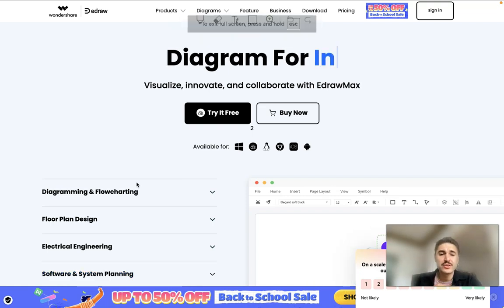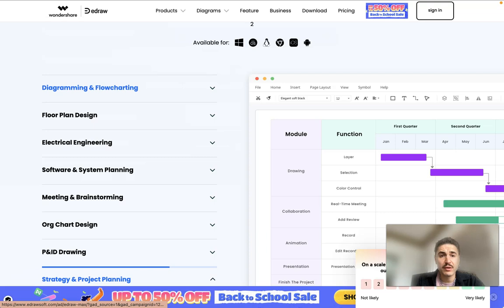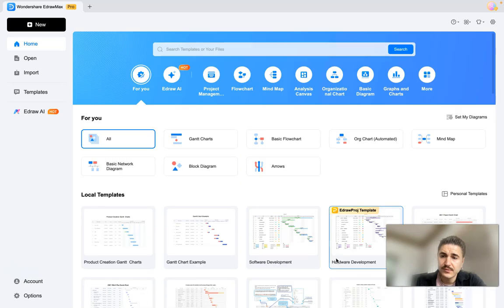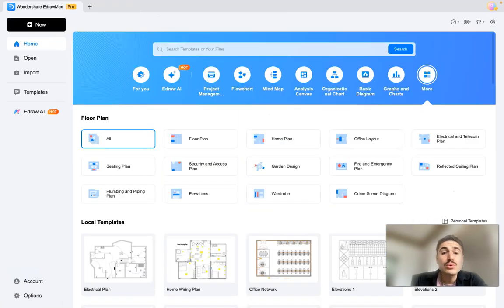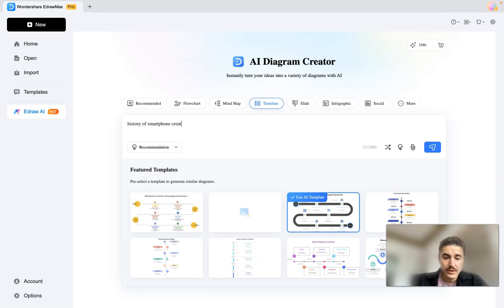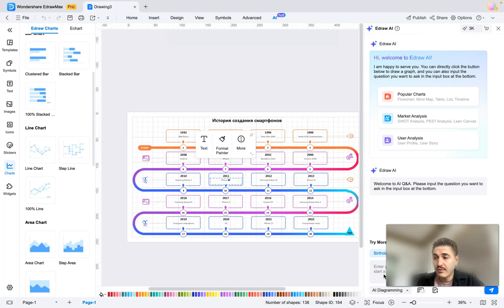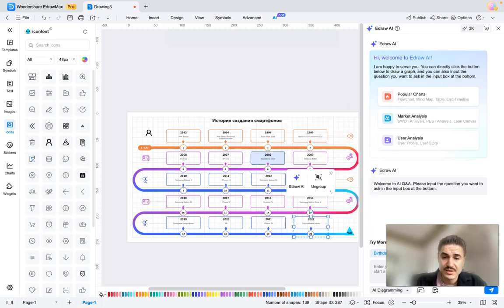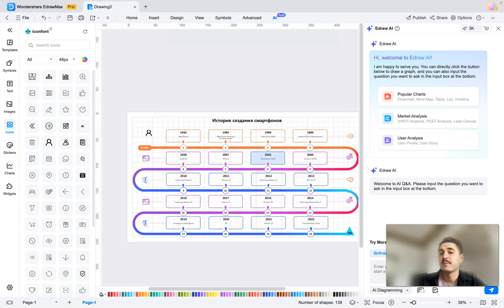Create AI Flowcharts INSTANTLY with this Diagram Maker!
That moment when your boss asks for a last-minute flowchart... we've all been there. The stress of starting from a blank PowerPoint slide is real.

But what if you could skip the stress, type one sentence, and have AI do the work for you? That’s what EdrawMax does. Let me show you how.

✅ This video is for you if you're a:

Student dealing with complex topics.

Professional prepping last-minute reports.

Team Lead or Creative planning a workflow.

💡 Unlock powerful benefits including:

Fast diagram generation

A massive, powerful template library

Professional-grade drawing tools

Instant visual polish and animation features

Over 210+ diagram types to choose from

Whether you’re a student, professional, team lead, or creative — if you deal with complex information, EdrawMax can save you hours.